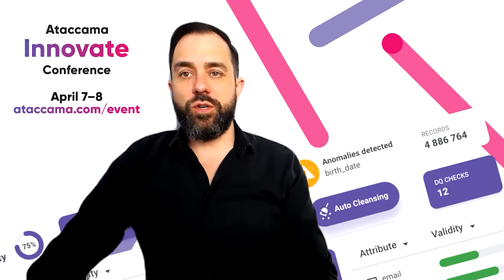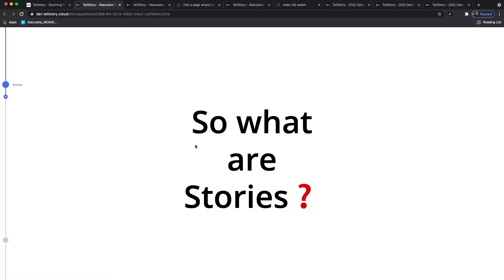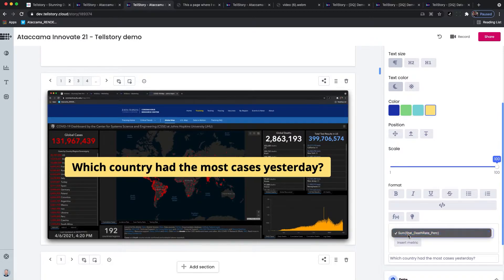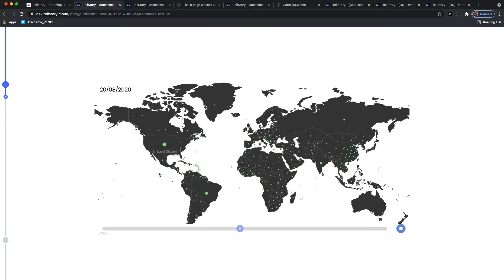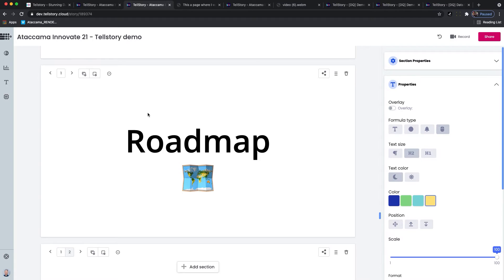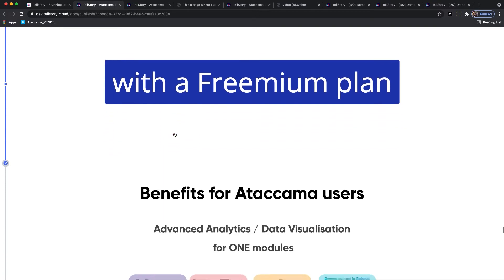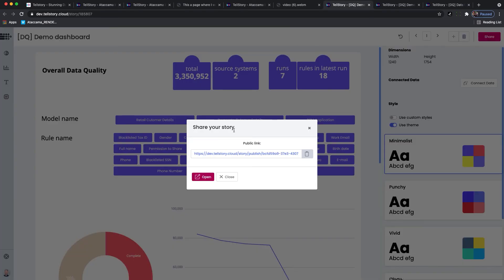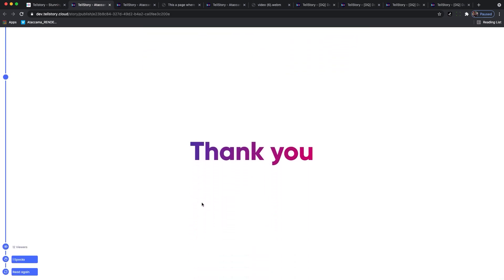Tellstory - Data Visualization Demo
Be the first to see a demo of our new data visualization module for creating visually appealing, engaging data stories. Learn how Tellstory will integrate with other Ataccama modules.